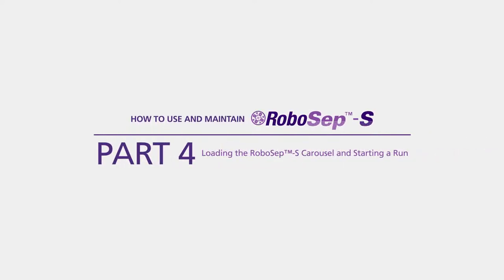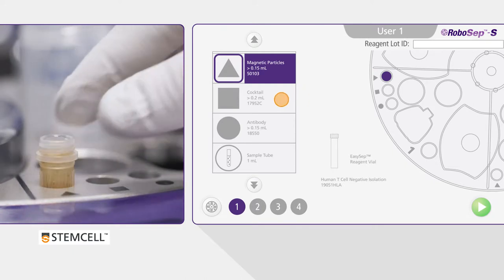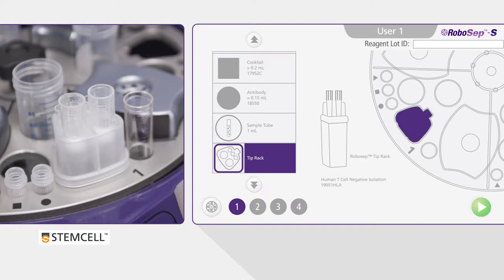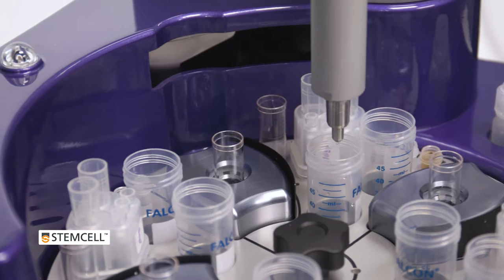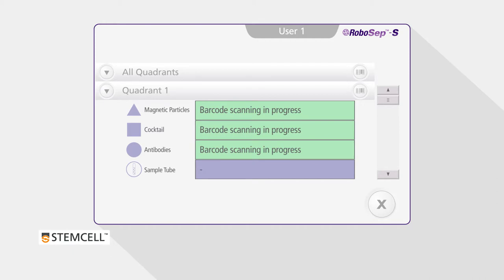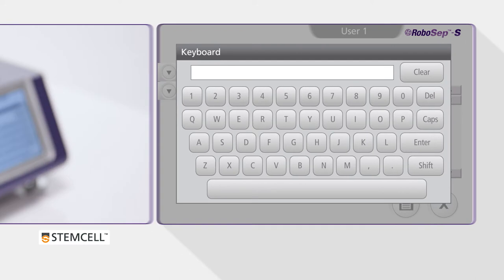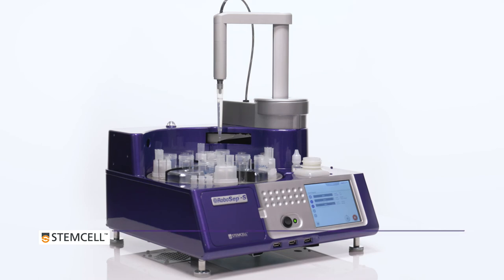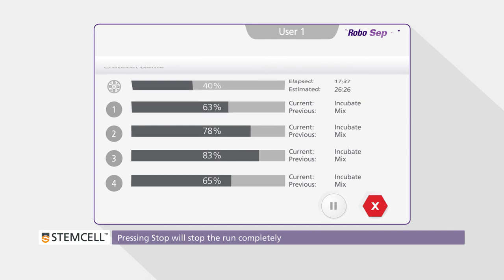Loading the RoboSep™-S Carousel and Starting a Run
This series of videos gives a basic overview on how to use and maintain your RoboSep™-S. This specific video goes over the steps to load the instrument with samples and reagents and start a cell separation run.